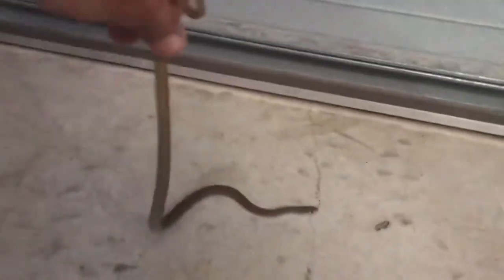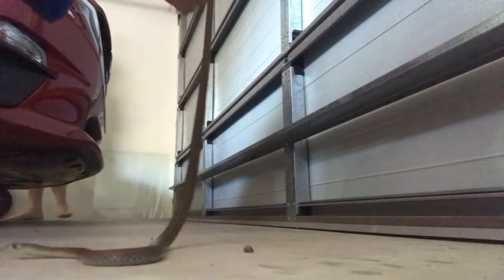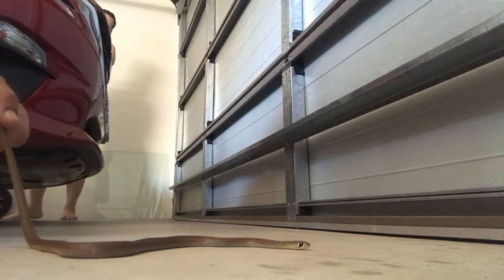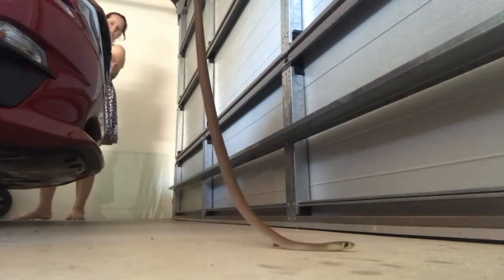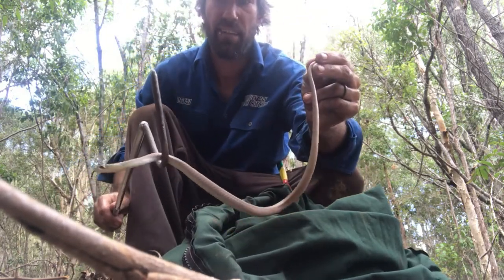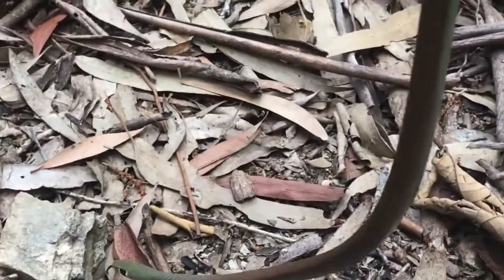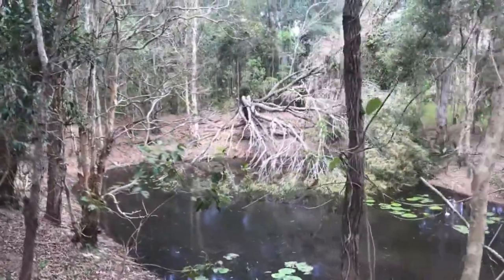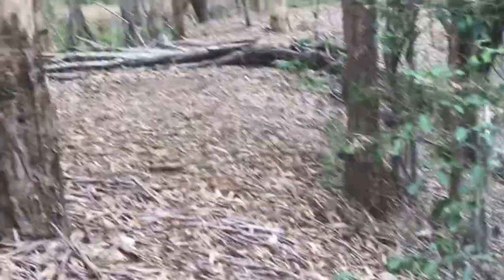Yellow Faced Whip Snake - Wondunna